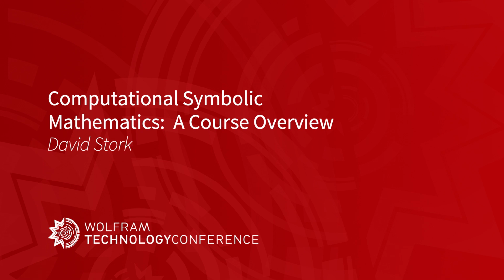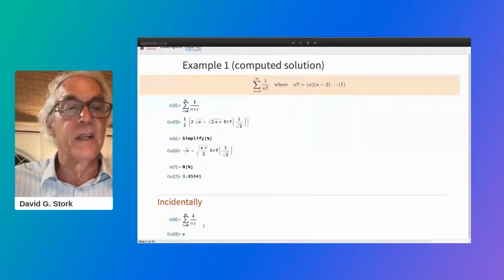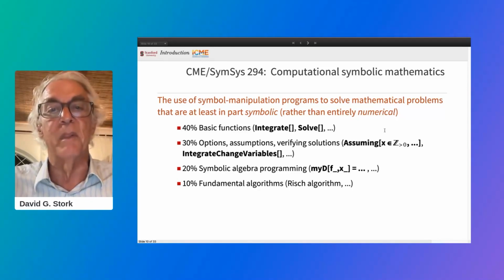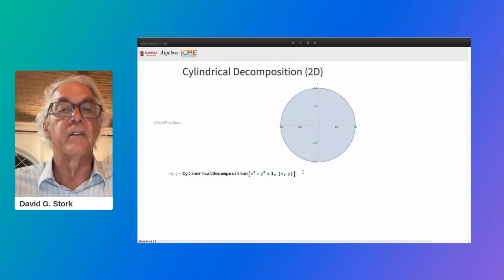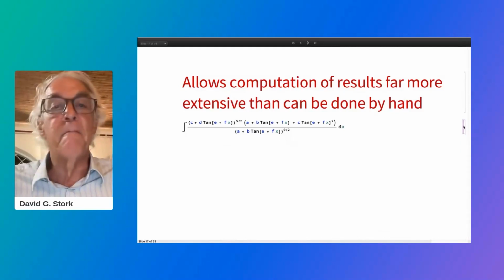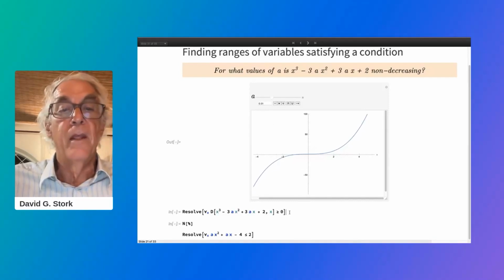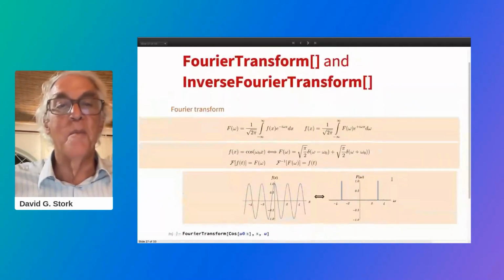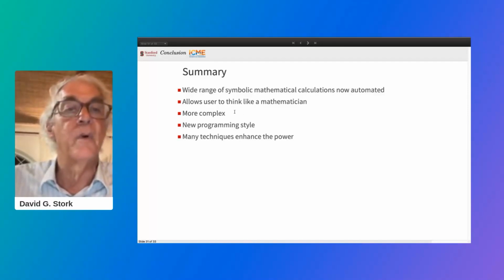Computational Symbolic Mathematics: A Course Overview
David Stork highlights the importance of computational symbolic mathematics in modern education. He discusses the historical roots of mathematical computation, referencing Ada Lovelace and Babbage. The Stanford course utilizes Mathematica to tackle complex problems beyond numerical solutions. Stork emphasizes hands-on learning and deep understanding, showcasing the course's growth and its application in engineering and science. He advocates for the practical relevance of mathematics in addressing real-world challenges.